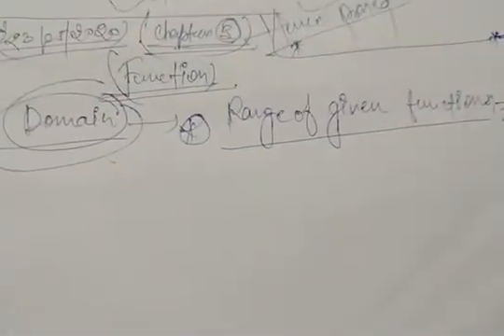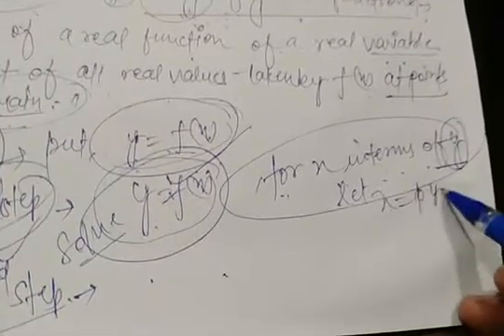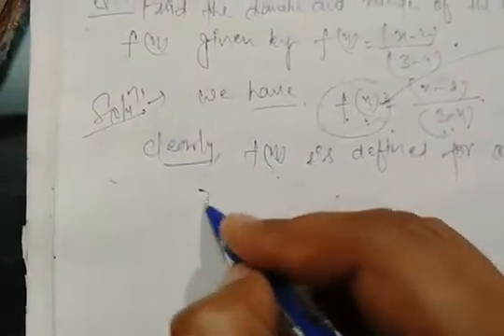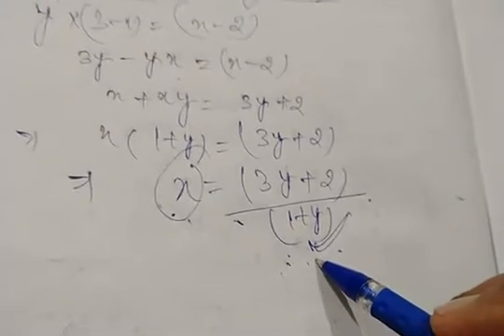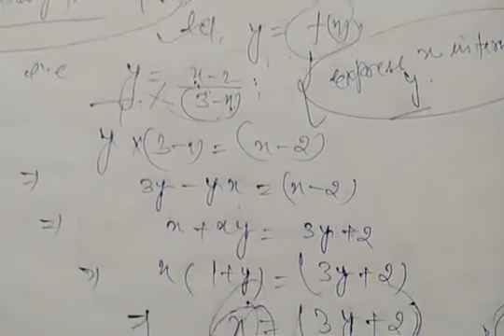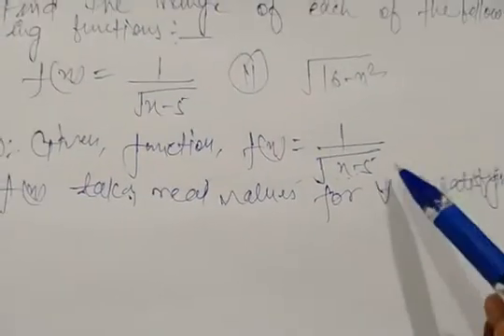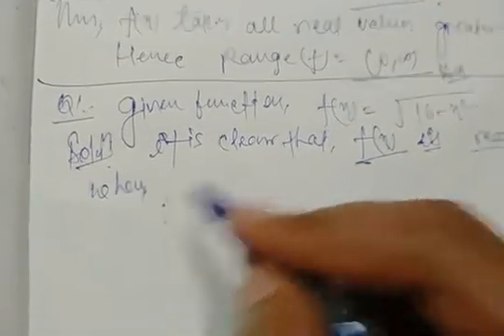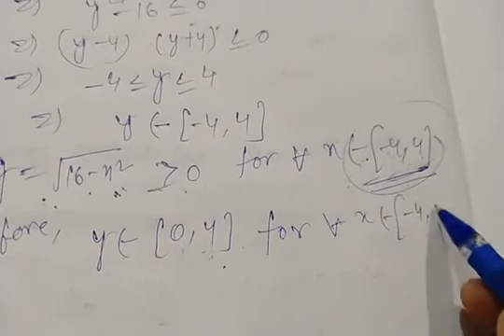Class XI Maths 23-05-2020 by Mr Sarfaraz Ahmad C3